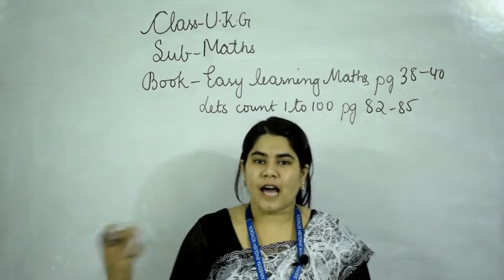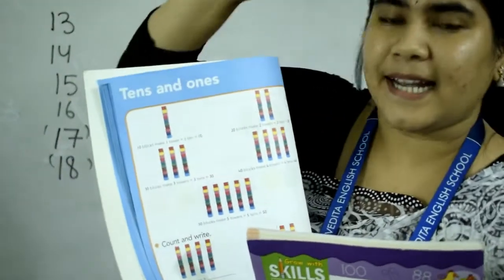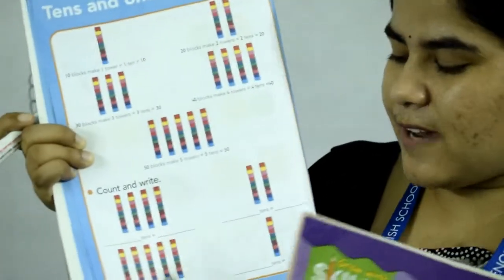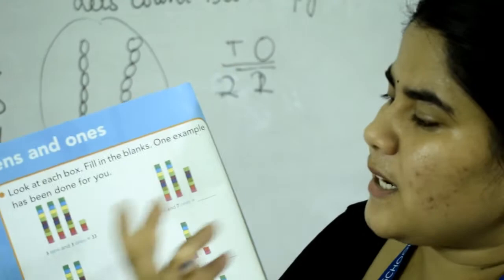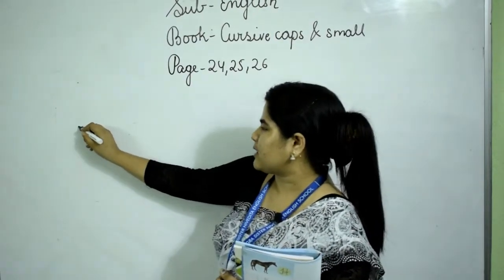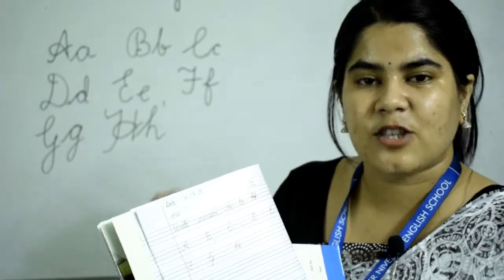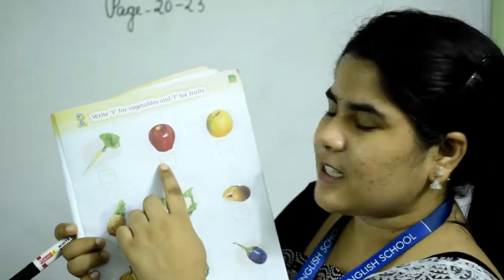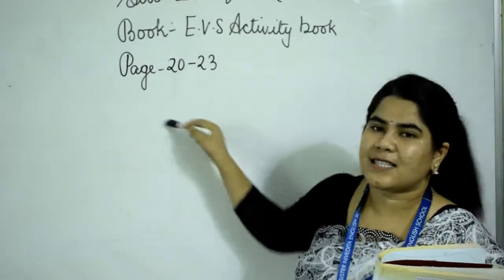BSNES | CLASS UKG | ENGLISH, MATH, GK, EVS, HINDI | RASHMI MISS